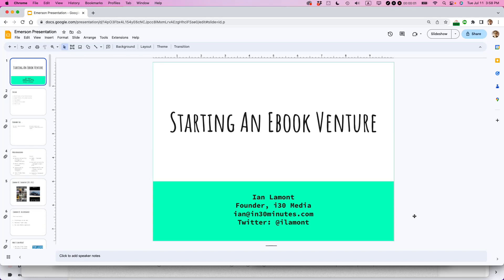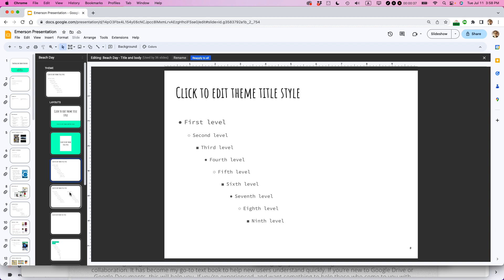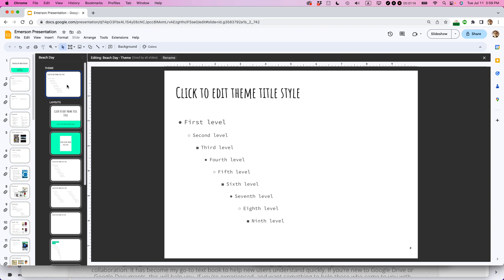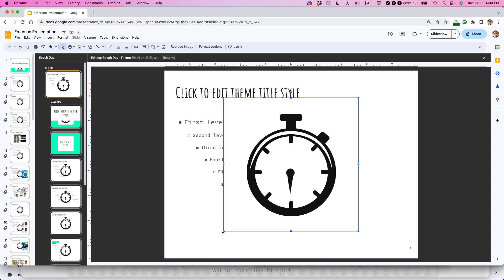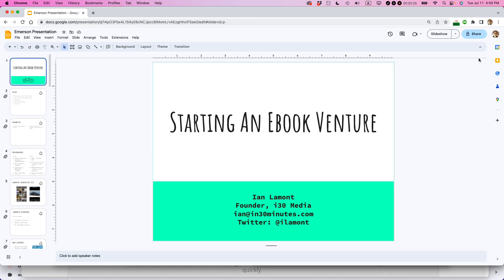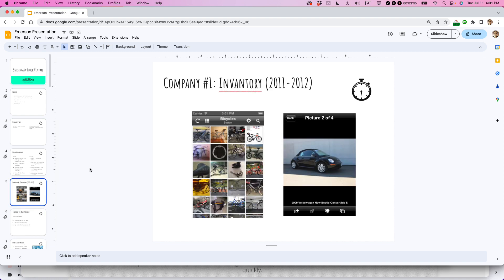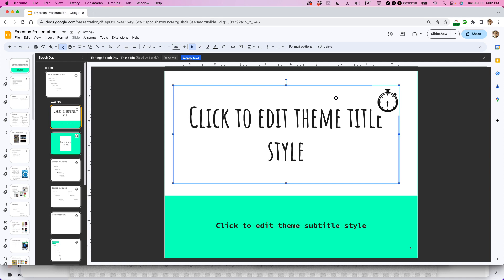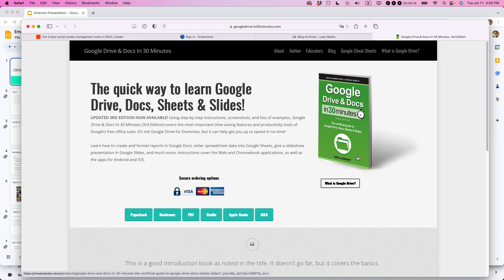Add a logo to every slide in Google Slides using themes (with example)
Here's the easy way to add a logo to all of your slides in Google Slides. Narrator Ian Lamont is the founder of IN 30 MINUTES cheat sheets & guides.